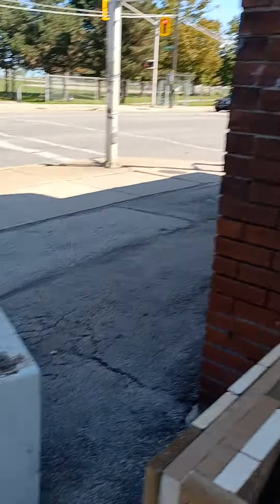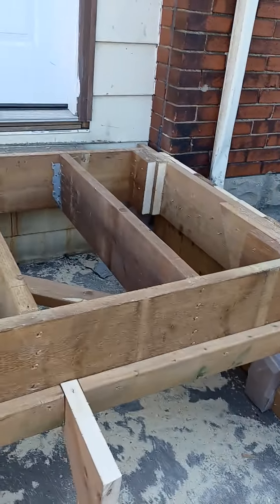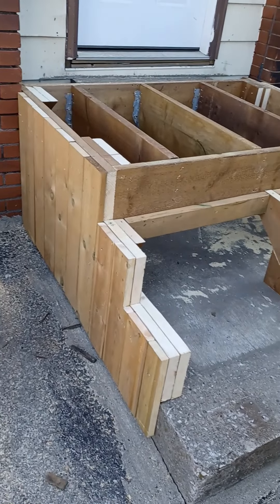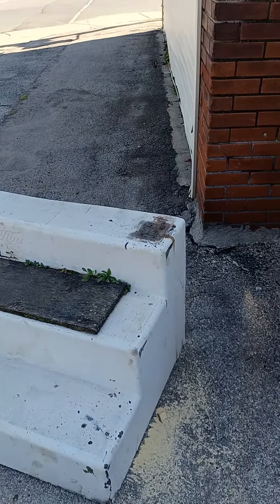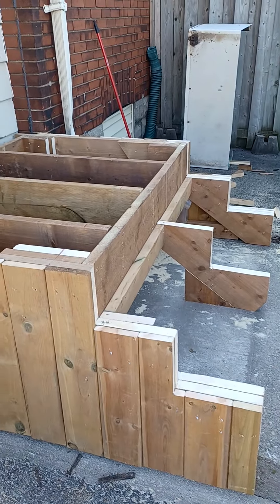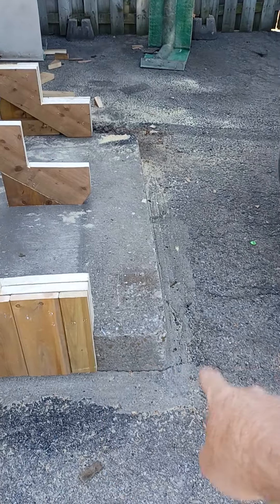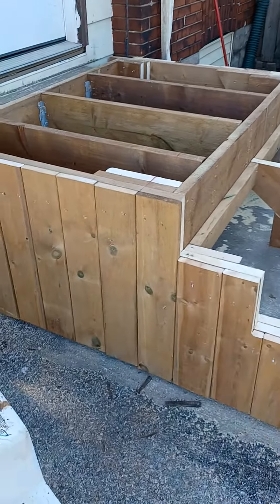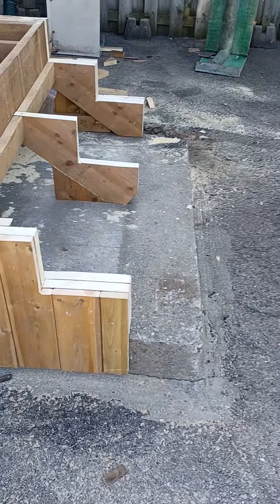little porch side job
well today I traded my crossing guard vest for a bullet proof vest...rolling in the deep north end Hamilton. Fortunately I was able to finish the job with only minor bullet wounds. All jokes aside this little job went flawlessly until I realized I forgot the end cut paint...trip to.lowes later I was done. now to enjoy whats left of of weekend...inflow skatepark then Binbrook rodeo. cheers